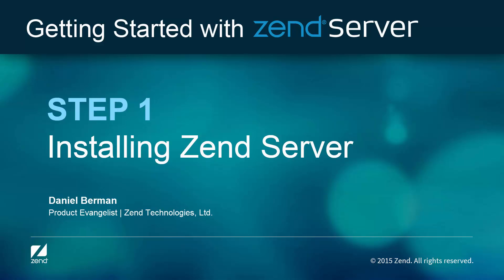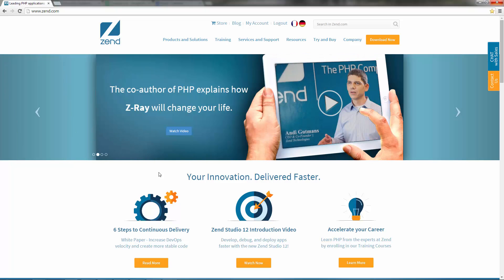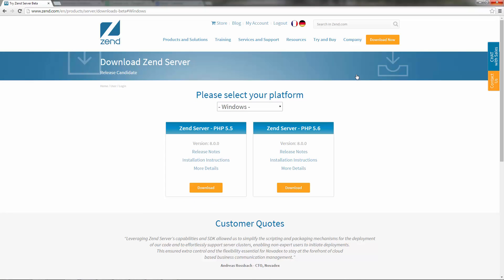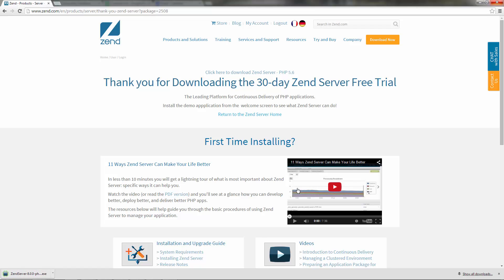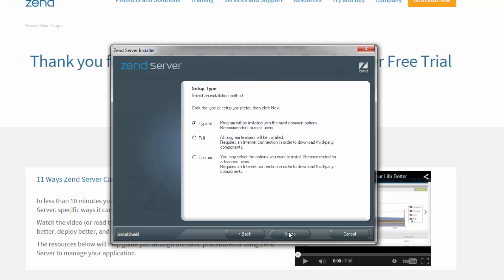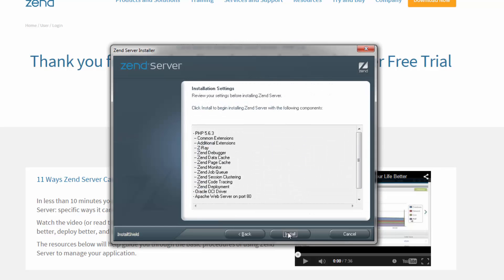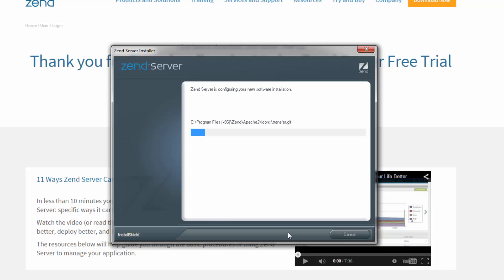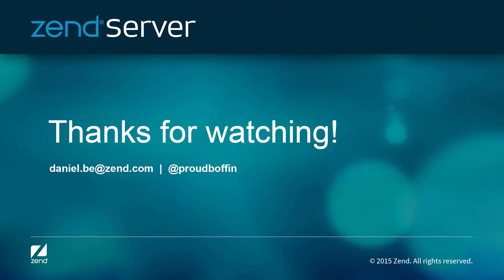Step 1: Installing Zend Server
Step 1 of the Getting Started with Zend Server series - learn how to install Zend Server on Windows.